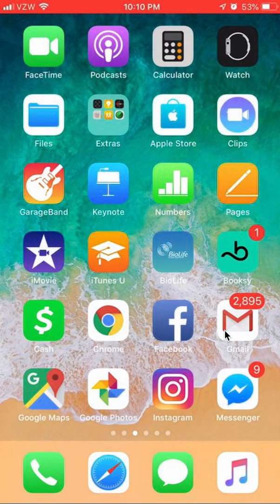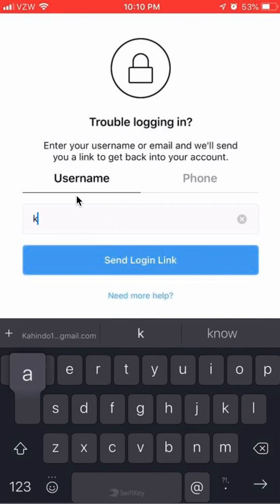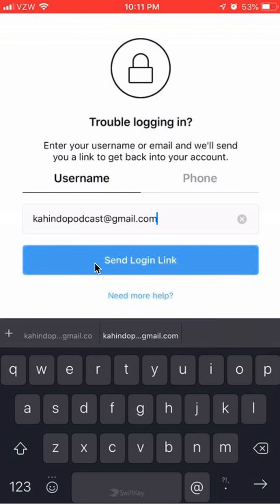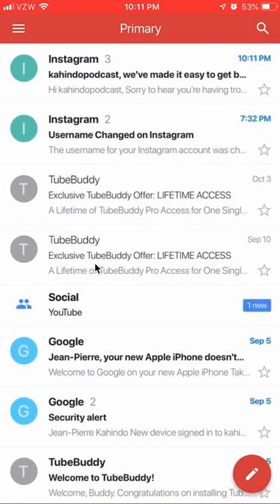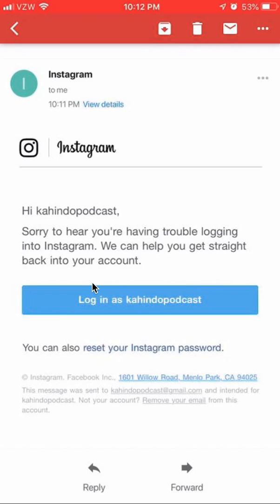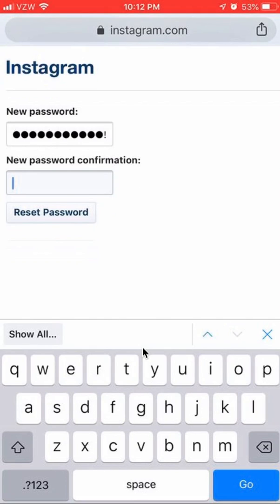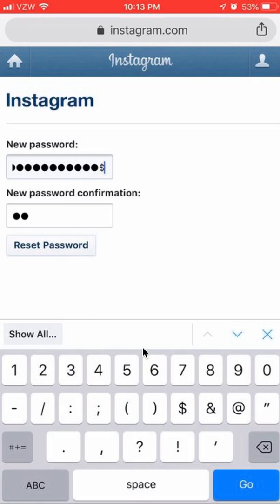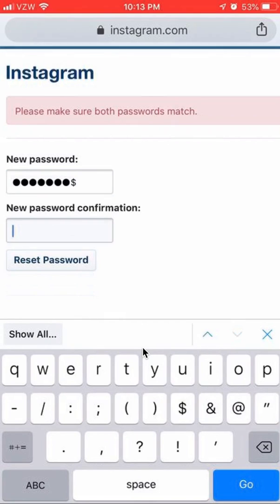How To Reset Instagram Password Using Your Email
This video shows How To Reset Instagram Password Using Your Email.